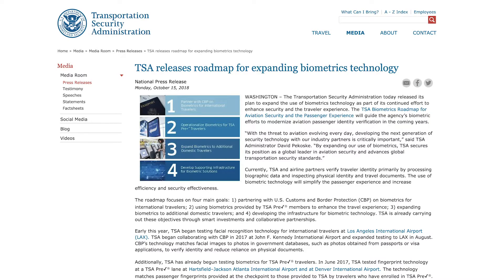A Crash Course in Facial Recognition | AI 104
Facial recognition has been popping up in the news lately, but what is it, and why is everyone so worried?